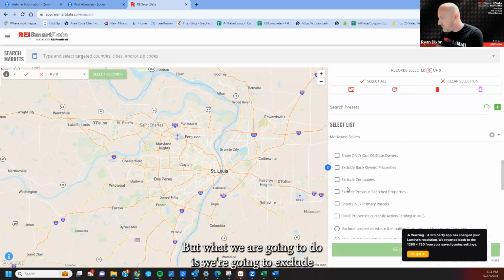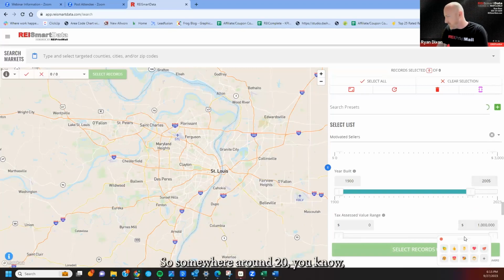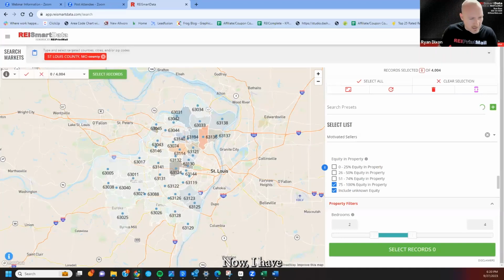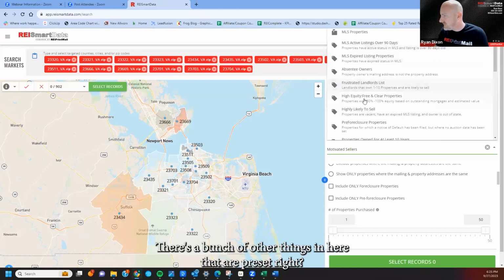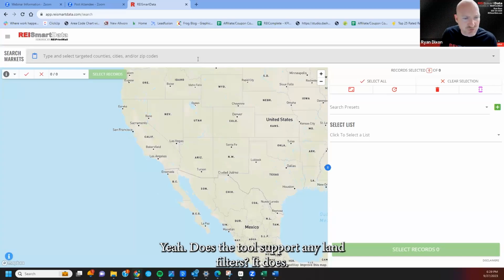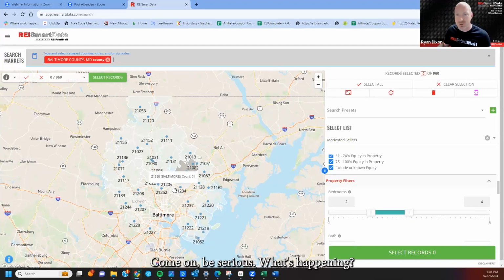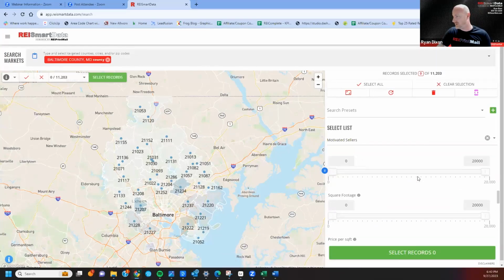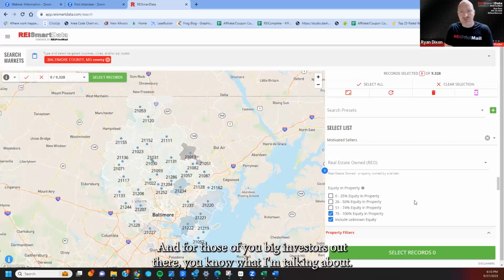REIPrintMail List Building Master Class with Ryan Dixon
Recorded on September 27th, 2023. In this highly informative List Building Master Class, Ryan Dixon shows you how to harness the power of REISmartData for unparalleled lead generation and increased deal closures.

Throughout the video, Ryan walks you through step-by-step instructions on leveraging REISmartData's cutting-edge tools, allowing you to pull highly effective leads that drive success in your real estate ventures. Whether you're a seasoned investor or just starting in the industry, this master class is a must-watch for anyone looking to take their real estate game to the next level. Don't miss out on this golden opportunity to boost your list building and deal-making prowess with Ryan Dixon's expert guidance.